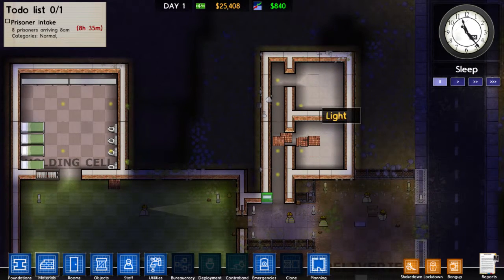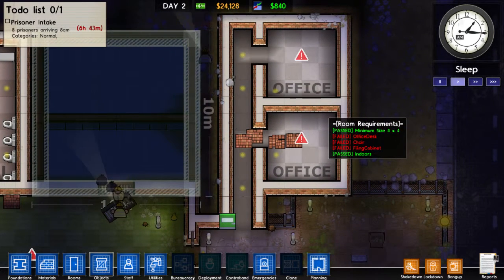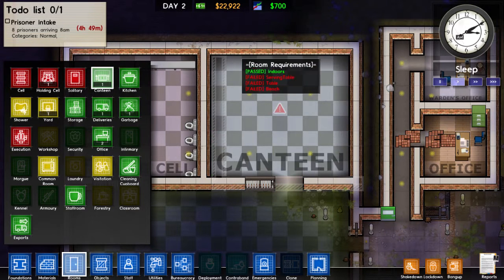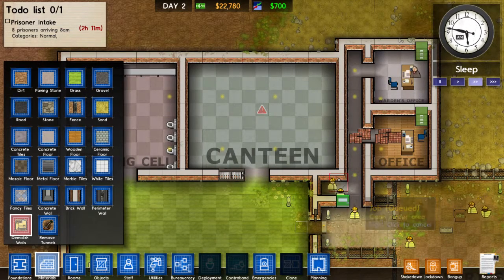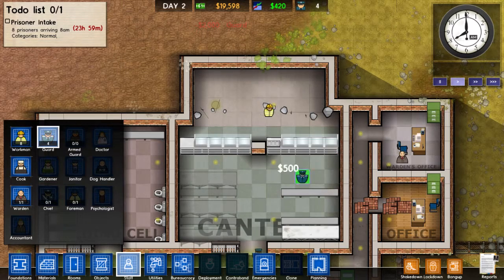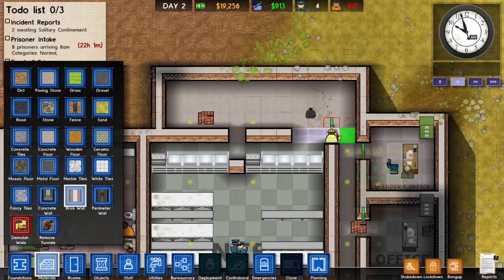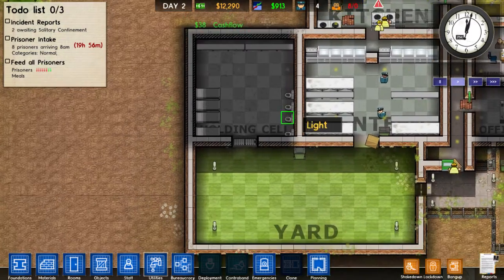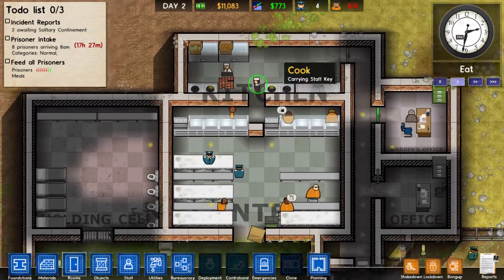Going Hungry! Prison Architect: Day 2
We get our stuff in order, but what about the food!?

More Info!